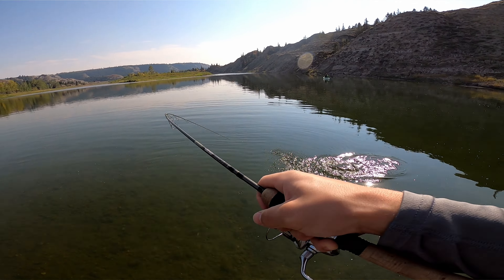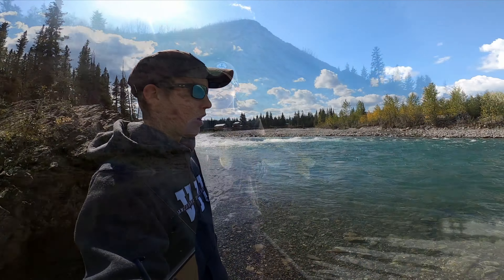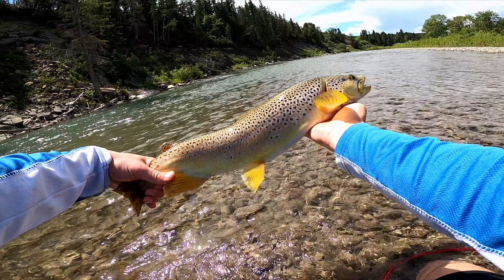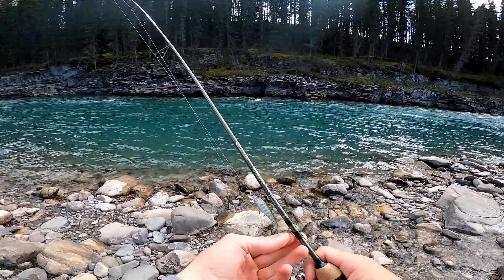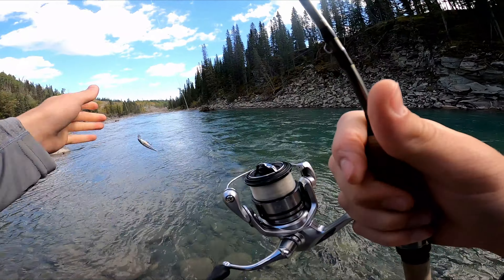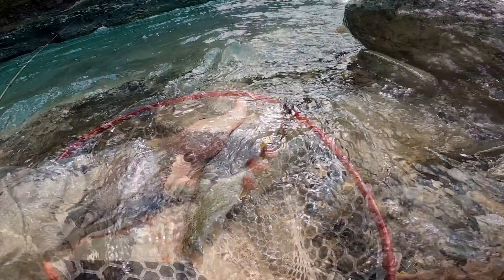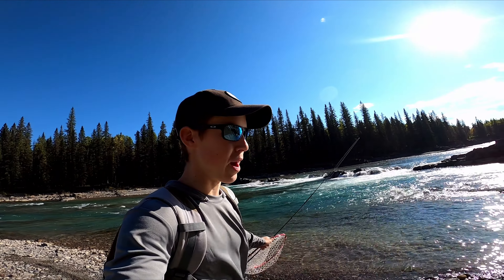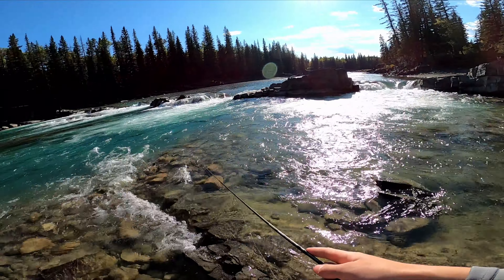Trout Fishing Up North On The Red Deer River!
Well it wasn't the most successful of days considering the amount of fish caught, but it certainly was successful in the sense that we got some beautiful views and explored a new area!

It is officially the end of summer and in this episode we take a trip to a river quite far from home. It is a cold, ultra clear river full of some beautiful wild trout. It takes a bit to figure out how to get these gorgeous trout to bite but luckily I managed to figure them out.

~~Gear Used~~

St. Croix Trout Series Fishing Rod
Shimano Stradic 1000 Fishing Reel
Berkley Vanish Fluorocarbon